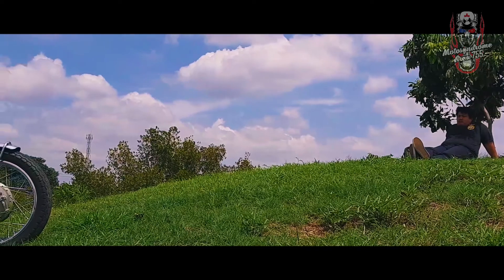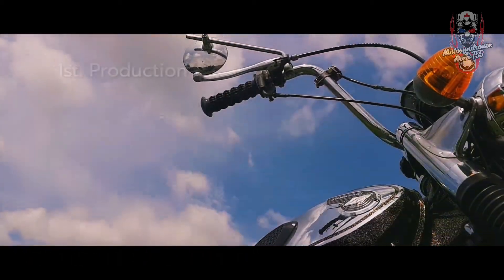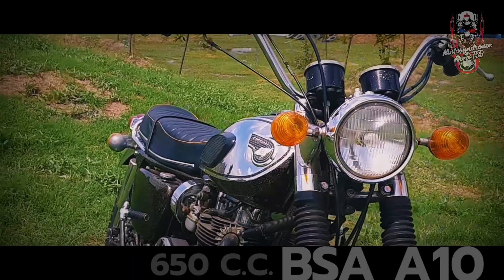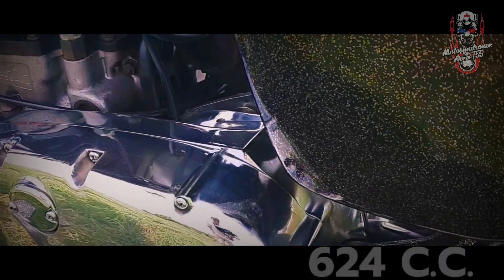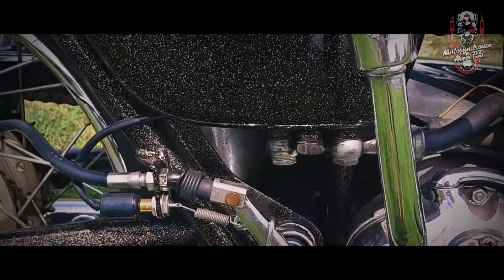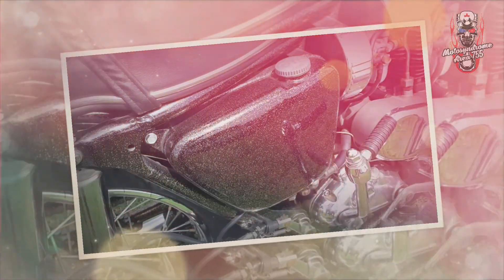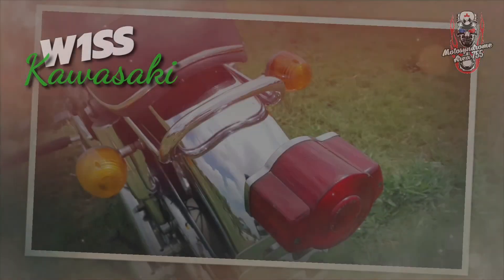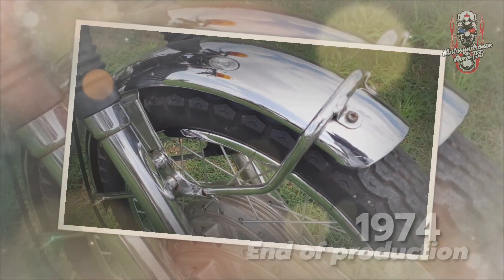1968 KAWASAKI W1SS - The 1st. Superbike by Kawasaki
ขยับขึ้นมาเข้าเฟรม “คลาสสิคไบค์” ไปอีก 1 รุ่น สำหรับ “ค่ายยุ่น” นามคาวาซากิ จากอานิสงค์ที่ได้รับการต่อยอดจากโรงานอากาศยาน “ปฐมบท” ที่ใส่ความ “ตั้งใจ” และ “วัฒนะธรรม” ในแบบฉบับของตัวเอง นี่คือ “จุดแข็ง-จุดขาย” ที่สร้างสรรค์ความ “ยิ่งใหญ่” ให้กับ Kawasaki Motorcycle & Engine Company…ในทุกวันนี้!!!

  Kawasaki W1 คือไลน์ผลิต “ซูเปอร์ไบค์” คันแรกของโรงงาน ที่ถูกสร้างสรรค์ขึ้นครั้งแรกในปี 1965 ซึ่งได้แชร์แบบการผลิตมาจากรถจักรยานยนต์ “จุดระเบิดคู่” เกียร์แยก ของอังกฤษอย่างรุ่น BSA A7 ภายใต้ลิขสิทธิ์ที่บริษัทแม่อย่าง Meguro นั้นได้ถือครองมาตั้งแต่หลังสงครามโลก (ครั้งที่ 2) ทว่า เครื่องยนต์ของ W1 นั้นได้รับการขยายความจุขึ้นเพื่อให้มีขนาดใกล้เคียงกับ BSA A10 ที่มีขนาด 650 ซี.ซี. ซึ่งทาง Kawasaki วางเป้าหมายทางการตลาดไว้ที่อเมริกาเหนือและแคนนาดา แต่เพราะต้องการกำลังเครื่องยนต์ให้ซอฟลงมาหน่อย ทอร์คไม่ต้องหนักมากนัก เน้นใช้งานง่ายๆ นิ่มนวลในทุกย่านความเร็ว มิติของเครื่องยนต์ใหม่ที่ 74/ 72.6 มม. ได้รับการปรับเปลี่ยน (BSA A10 เลือกใช้กระบอกสูบ/ ช่วงชักที่ 73/ 84 มม.) ซึ่งงทำให้ปริมาตรกระบอกสูบเหลือเพียง 624 ซี.ซี. ทว่า ก็ยังใหญ่ที่สุดเท่าที่โรงงาน Kawasaki เคยสร้างสรรค์มา

Kawasaki W1 นั้นพัฒนาชิ้นส่วนภายในเครื่องยนต์ใหม่ และเปลี่ยนจุดหมุนต่างๆ แทนที่มันด้วยลูกปืนแบริ่ง เพื่อให้ทำงานได้นุ่มนวลและเพิ่มอายุการใช้งานให้ยาวนานขึ้น ทว่า หน้าตาของแคร้งเครื่องยนต์ภายนอก นั้นยังคงความเป็นอานิสงค์ “เครื่องรูปหัวใจ” ที่บ่งบอกแรงบันดาลใจมาจาก BSA อยู่ดี โดยเฉพาะการวางตำแหน่งของ คันเกียร์ไว้ทาง “ด้านขวา” ก้านเบรกทาง “ด้านซ้าย” คาแรคเตอร์และธรรมเนียมแท้ๆ ในแบบ “รถฝรั่ง”

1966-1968 Kawasaki W1 ใช้ระบบจ่ายเชื้อเพลิงแบบคาร์บูเรอเตอร์ขนาด 31 ม.ม. ของ Mikuni ก่อนที่จะมีการปรับเปลี่ยนมาเป็นขนาด 28 ม.ม. ทว่า ติดตั้งมาบนฝาสูบแบบคาร์บิวคู่ ภายใต้โมเดลที่รู้จักใหม่ว่า W1SS และถัดมาในปี 1969 ก็ปรับลุคให้ W1 อีกครั้ง คราวนี้เครื่องยนต์มีกำลังเพิ่มขึ้นจาก 50 เป็น 53 แรงม้า สำหรับรุ่น W2SS และเพิ่มออปชั่นในแบบ “รถลุย” ด้วย W2TT รถ “ท่อยก” ไซเรนเซอร์คู่ ที่วางพาดทางด้านซ้ายของตัวรถ ทว่า ไลน์การผลิตนี้ก็มีไม่ยาวนัก W2SS/ W2TT หยุดผลิตใน 1970 เท่านั้น และตามด้วย W1SS ในปี 1971

 ยุค’70 บล็อกเครื่องยนต์ขนาด 650 ซี.ซี. นั้นได้รับความนิยมอย่างมากทั้งในตลาดญี่ปุ่นและยุโรป โปรดักส์ใหม่ของค่าย Kawasaki พัฒนาเพื่อขายในประเทศ เปิดตัวรุ่น W1SA ในขณะที่เวอร์ชั่นส่งออก รู้จักกันในนาม W3 (บ้างก็เรียกว่า RS650) ซึ่งภาพลักษณ์และหน้าตาของรถรุ่นใหม่นั้นดูสปอร์ตและทันสมัยมากขึ้น มีการอัพเกรดระบบช่วงล่างต่างๆ และหันกลับใช้เบรกหน้าแบบ “ดีสก์เบรก” แถมปรับเปลี่ยนทิศทางชุดเกียร์มาไว้ทาง “ด้านซ้าย” ส่วนเบรกกลับมาไว้ทาง “ด้านขวา” ตามวิถีของรถแบบญี่ปุ่น…แต่…สุดท้ายก็ยื้อไลน์ผลิตของ W-series ไปได้ถึงปี 1974  ก็จะถูกยุบไลน์ผลิตไป…อย่งเป็นทางการ !?!?!